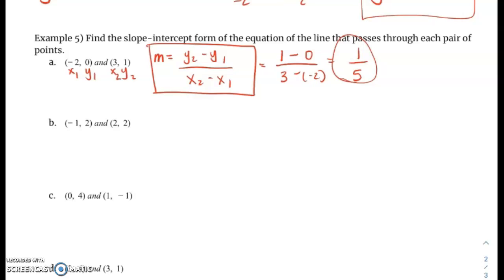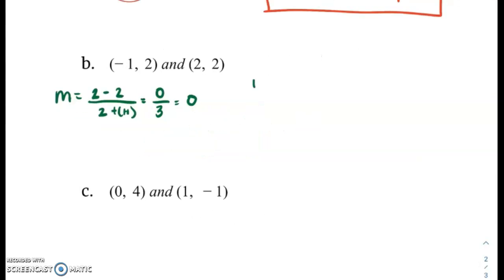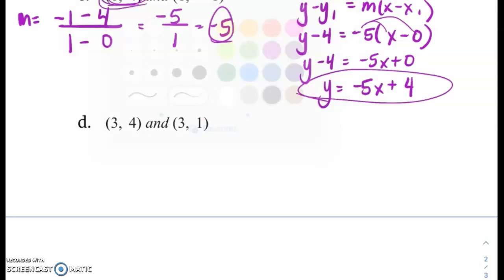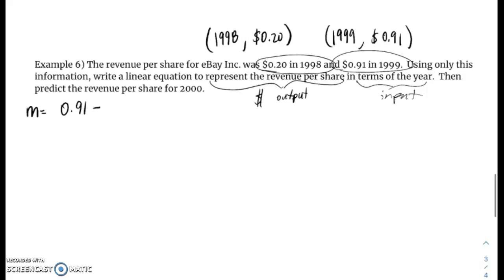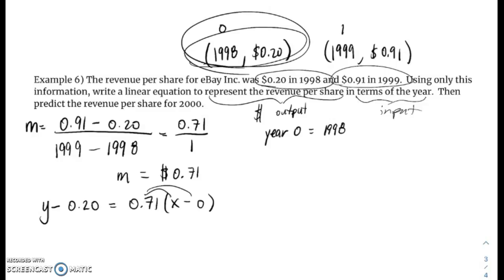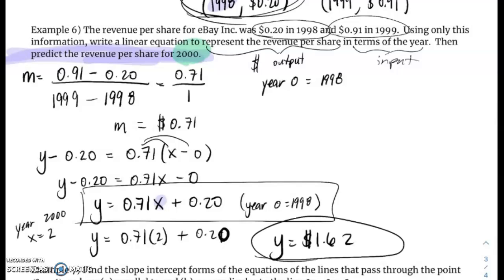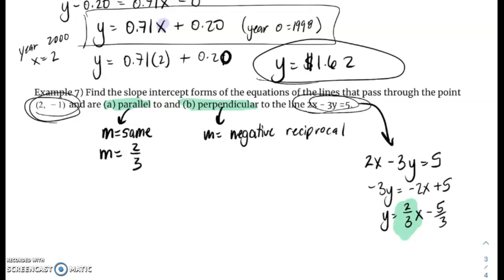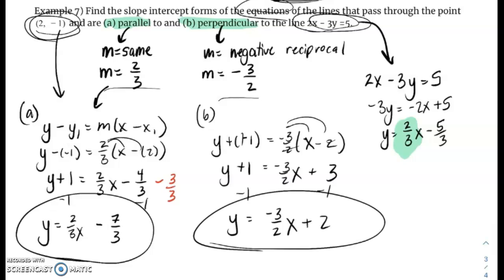Precalculus Lesson 1.2 Linear Equations Part 2